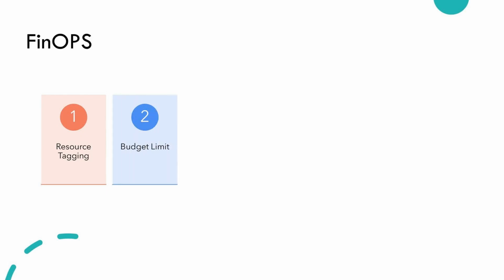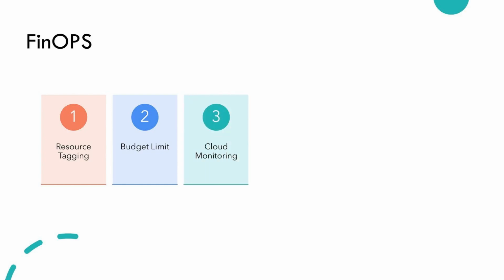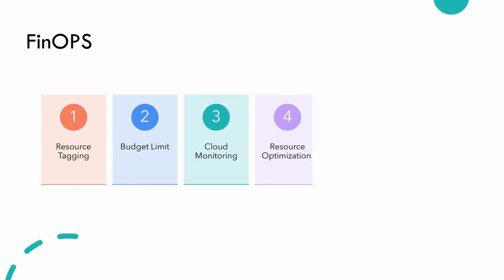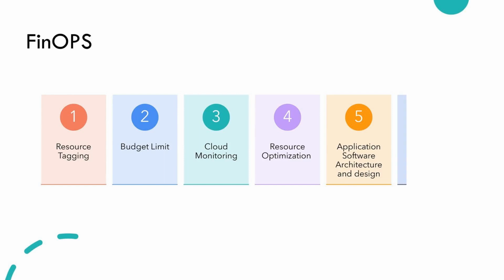7-1 Cloud Resource Management and Cloud Costs: FinOps - Financial Operations